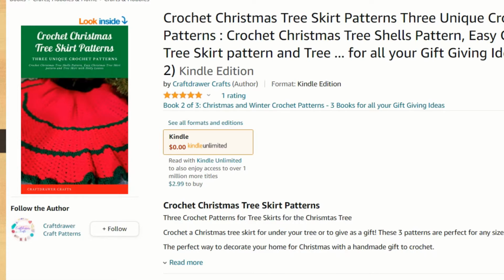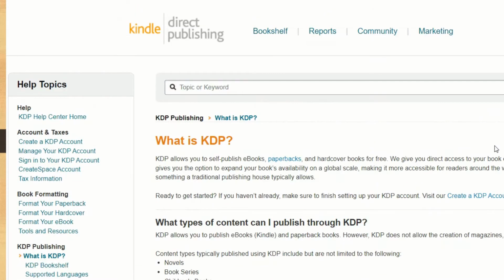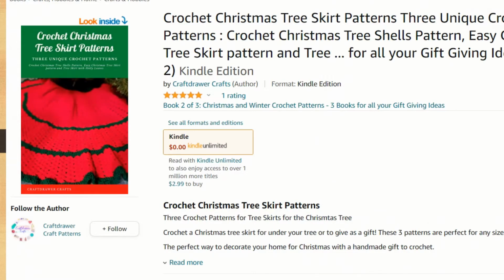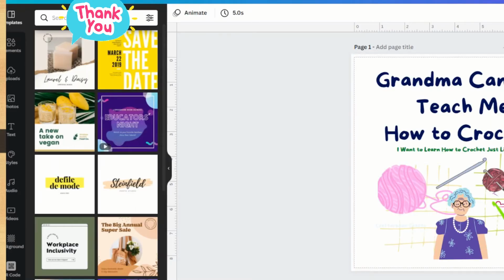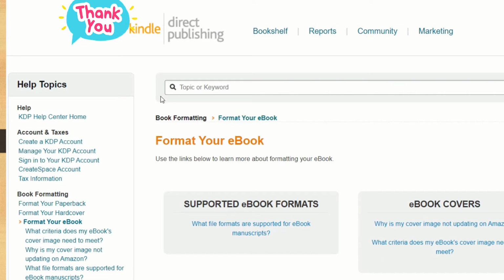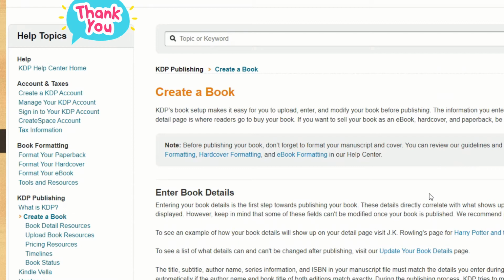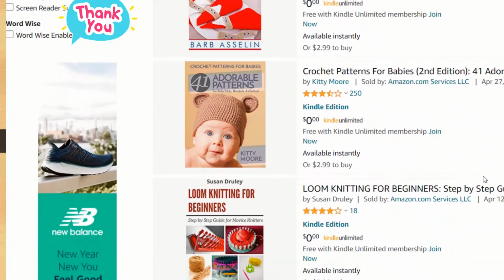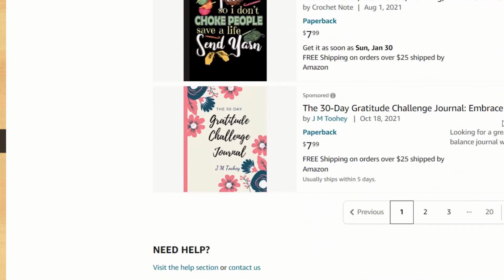How to Self-Publish Books and Craft Patterns on Amazon - Publishing on Amazon KDP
How I got started writing and self-publishing books on Amazon including craft patterns, journals, and children's books. See how you can publish your own book.

10 Tips for Creating a Successful Author Website or Blog for Self-Published Writers
The Nonfiction Book Publishing Plan: The Professional Guide to Profitable Self-Publishing
Annie's Kit Clubs including Creative Girls, Cardmaker, Caring Crochet, Creative Woman, Crochet Afghan, Farmhouse Style, Fat Quarter, Knit Afghan, Simply Beads, Young Woodworkers Kit and more at 50% off using the code SHARE50 through this

Helpful Crochet Books